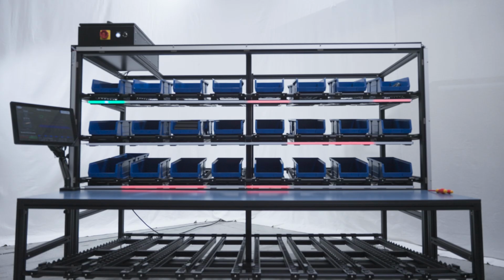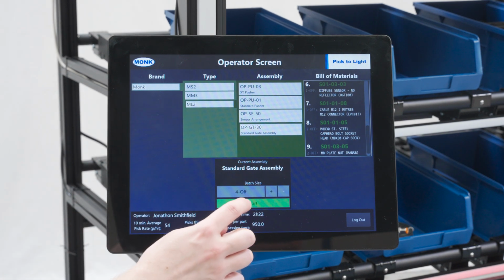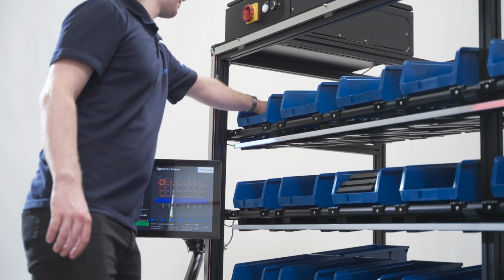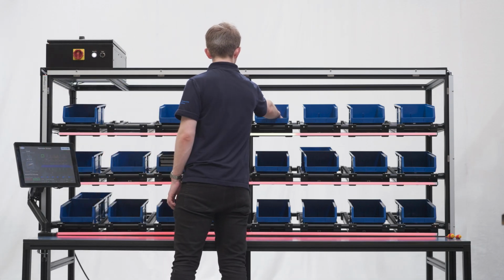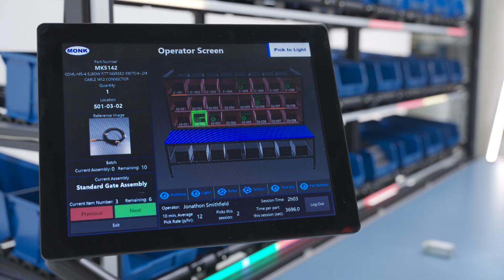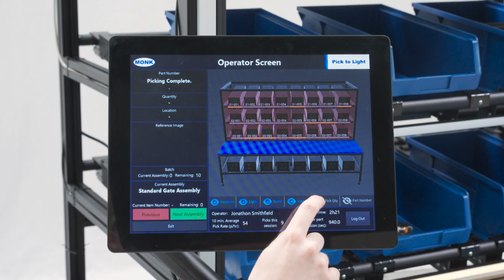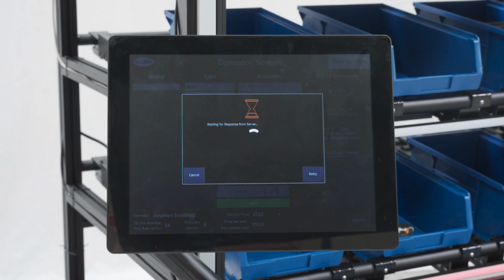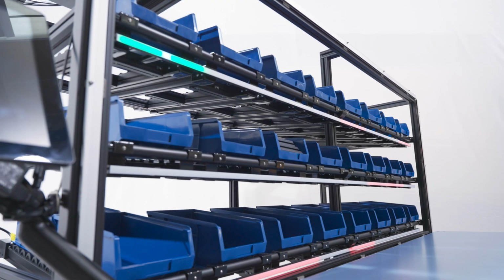Pick to Light Assembly System Infomation Video v3 Monk PTLAS 24 10 24